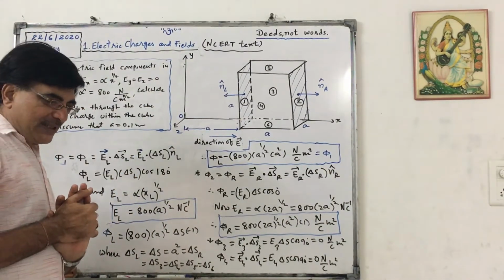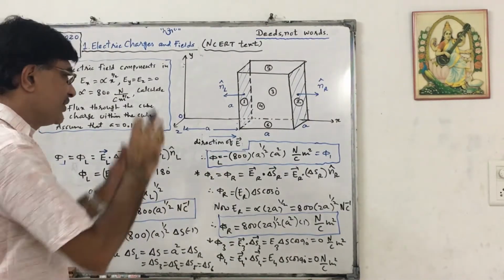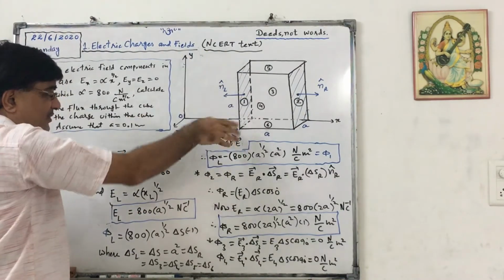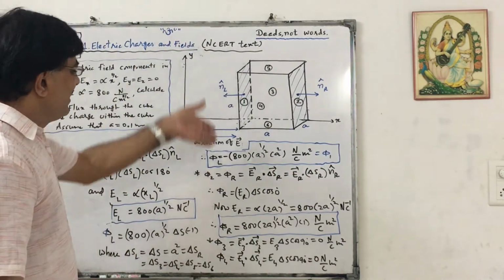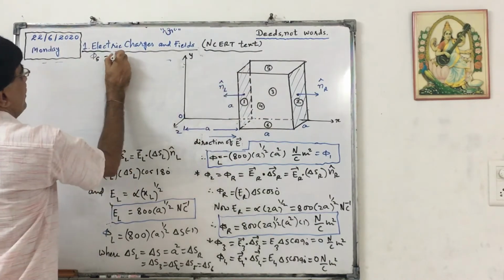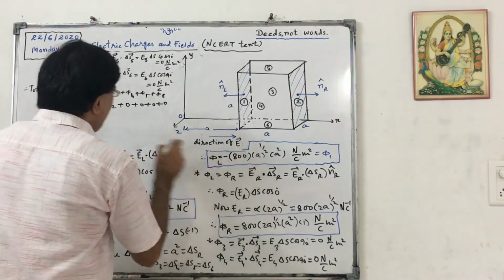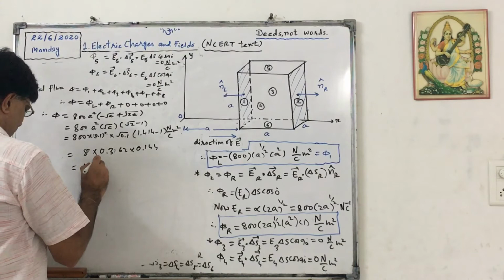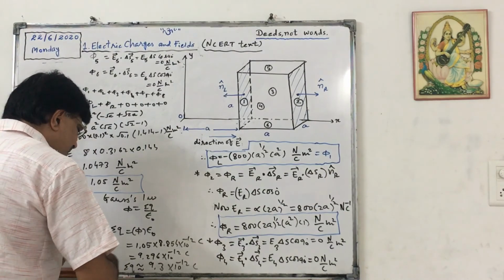Std:12(Physics); NCERT text Illustration 1.11; Electric Charges and Fields; By Sir Ujjaval Dholakia.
NCERT text book